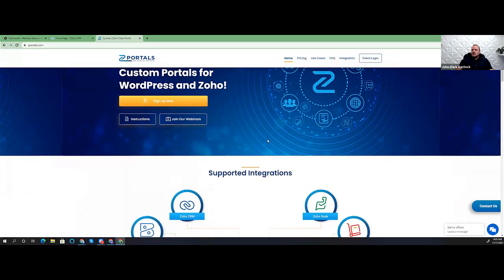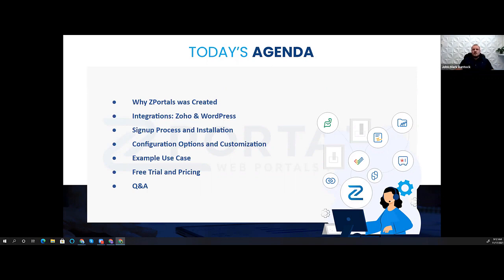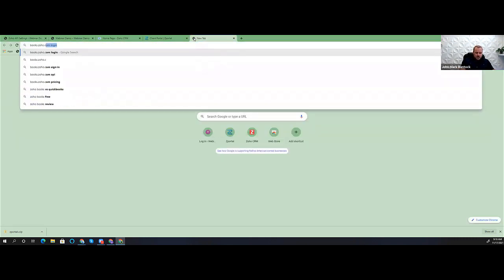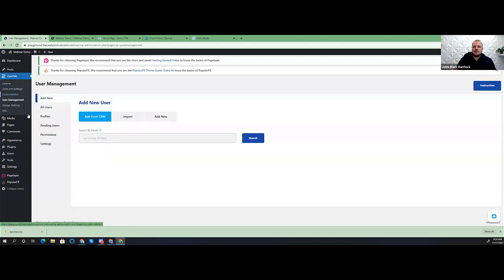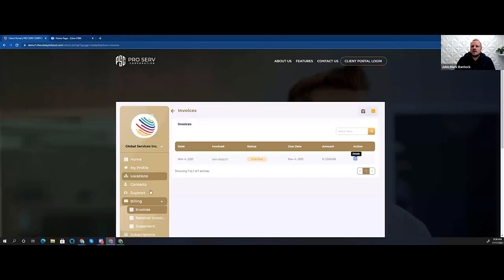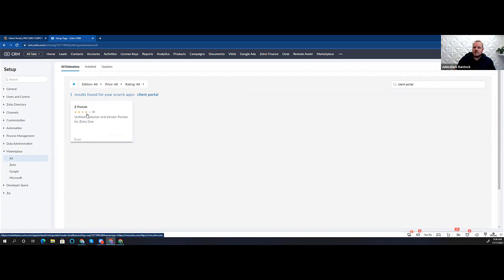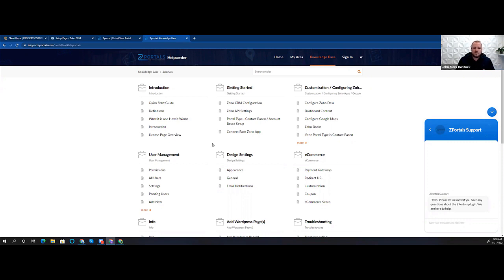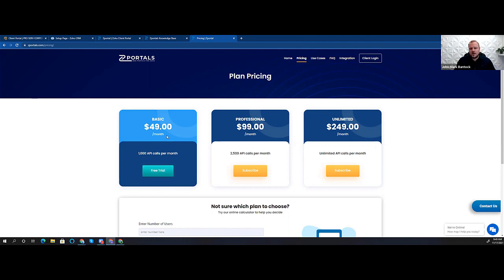Intro to ZPortals Webinar